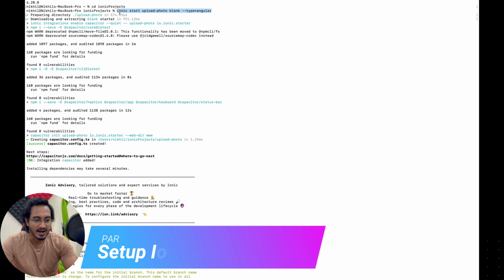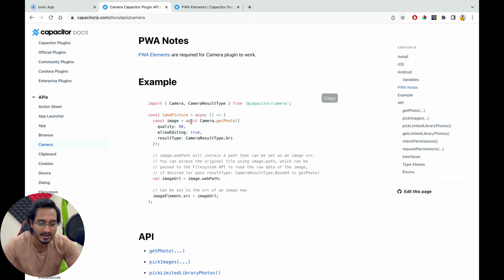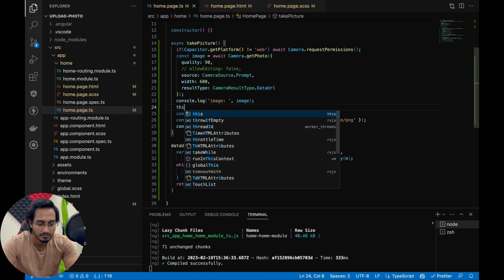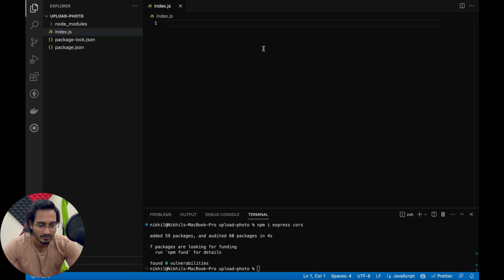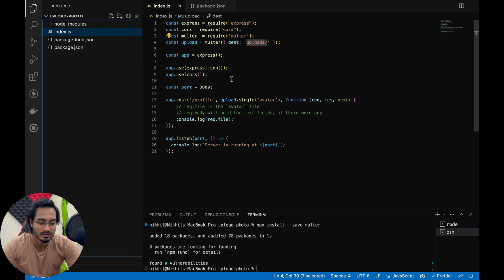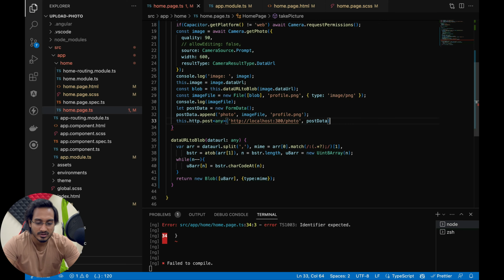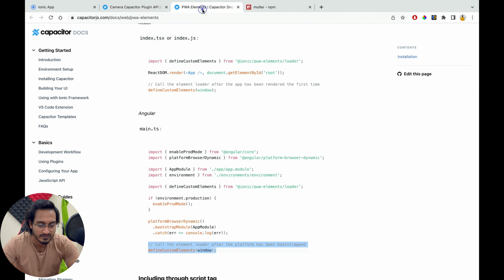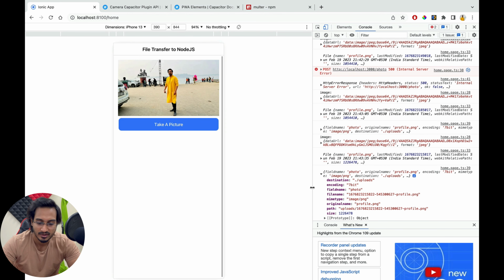File Transfer to NodeJS using Ionic Angular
Hello Friends, Welcome Back to @CodingTechnyks. In this video, we are going to implement "File Transfer to NodeJS using Ionic Angular"​ ionic angular for pwa, android &

Features:
Capacitor Camera Plugin to take picture
Sending File using Formdata over HTTP to NodeJS
Using Multer in NodeJS to upload file to NodeJS

1. Ionic 6+ with NodeJs - Complete Beginner to Pro Course 2023
    ₹389 / $9.99 - till 25 Feb 2023

2. Ionic 6+ From Beginner to Advanced - Build Food Delivery App

Timestamp
00:00 - Intro
00:25 - Setup Ionic Project
00:56 - Capacitor Camera Plugin
10:39 - Creating NodeJS Project
11:01 - Using ExpressJS & CORS
12:53 - Running NodeJS Project
13:34 - Using Multer in NodeJS for File Upload
16:04 - Preparing Formdata in Ionic App
20:37 - Preparing NodeJS App & Testing API
26:51 - Outro